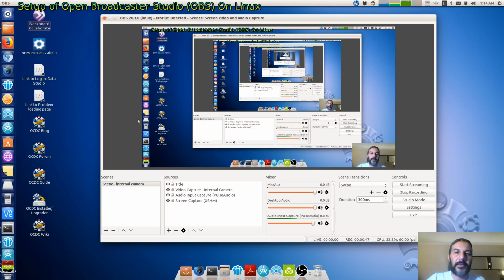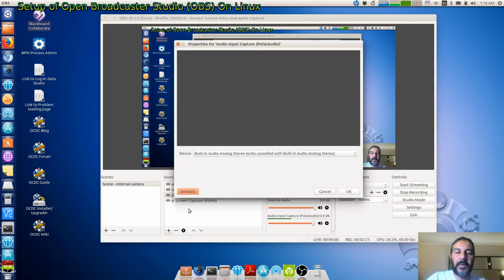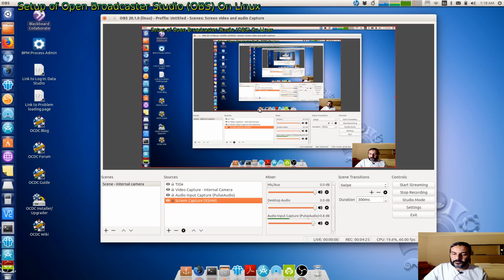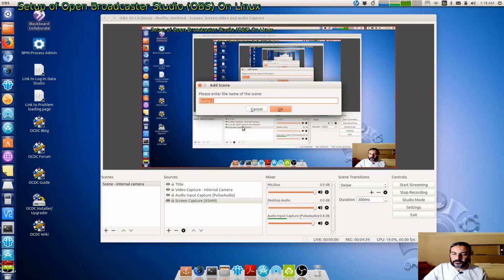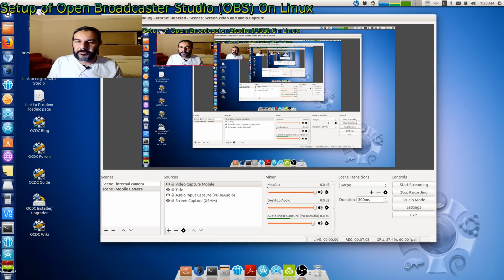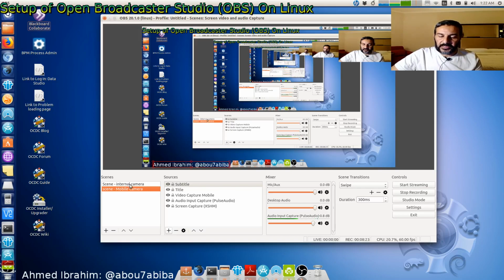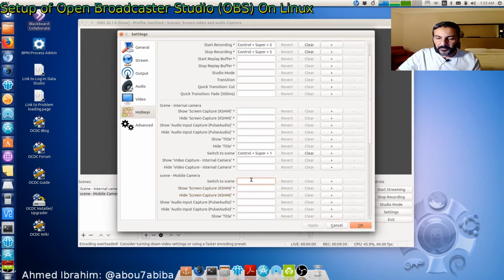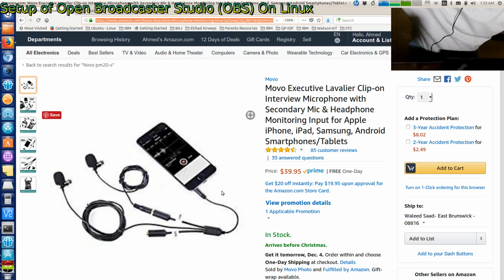Setup Open Broadcaster Studio (OBS) with Mobile Camera and External Mic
This video is to show how you can setup OBS to capture screen recording with your face and using high quality audio settings.
All configuration is done on Linux Ubuntu 14.04.